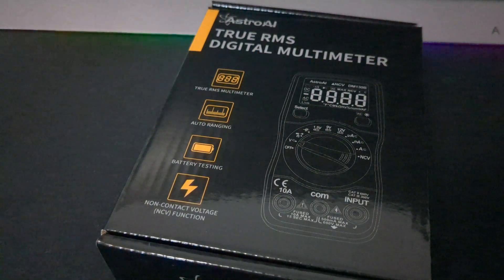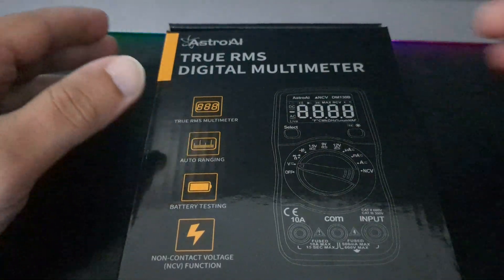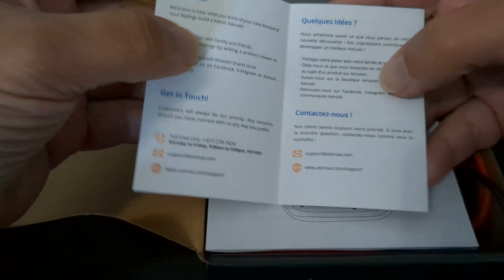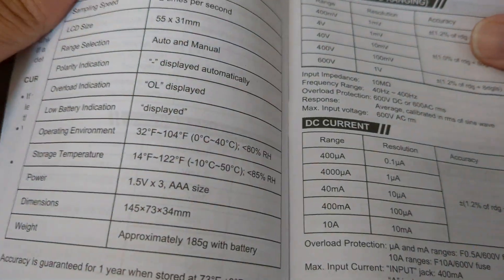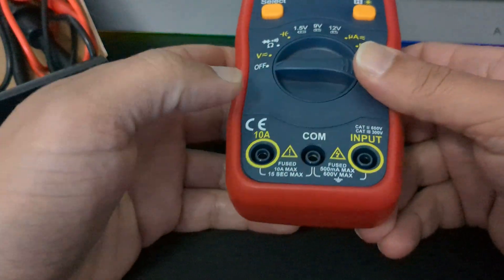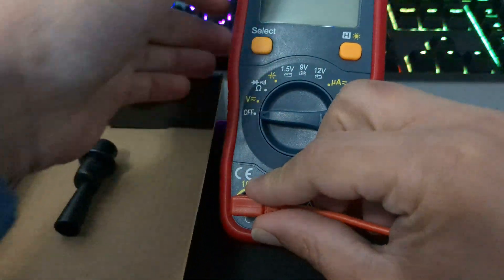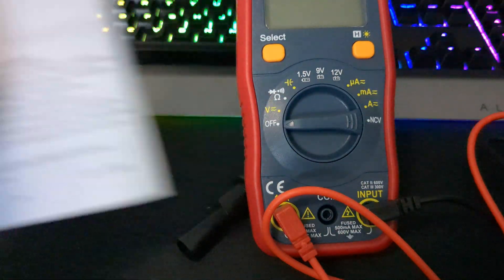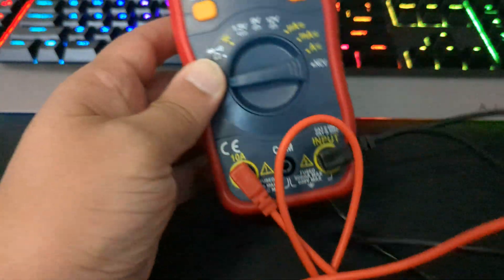Unboxing AstroAI TRUE RMS DIGITAL MULTIMETER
Hi Guys. I did a quick unboxing of the Unboxing AstroAI TRUE RMS DIGITAL MULTIMETER.

AstroAI Digital Multimeter, Voltmeter 1.5v/9v/12v Battery